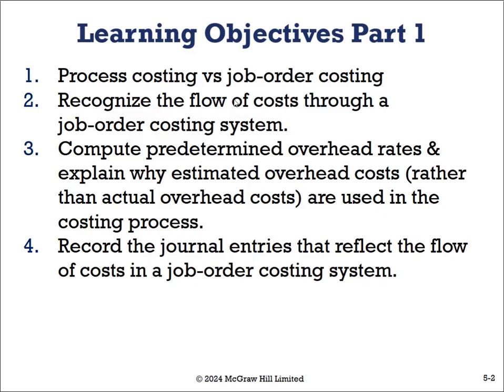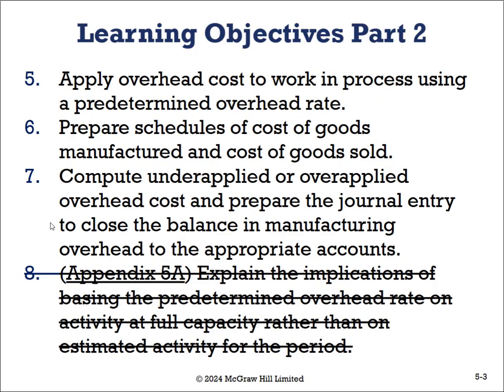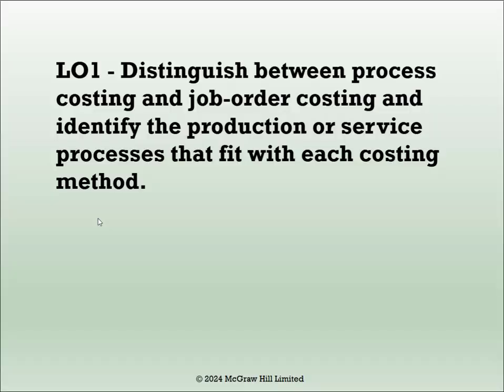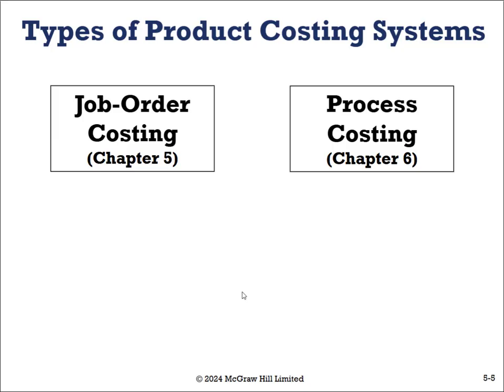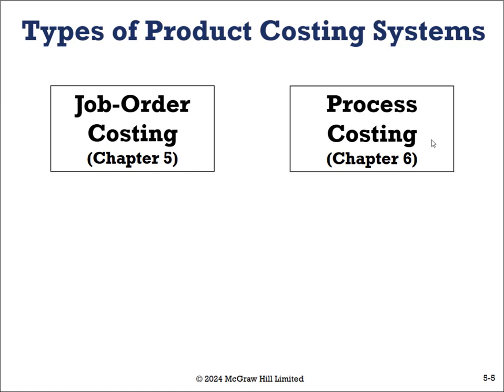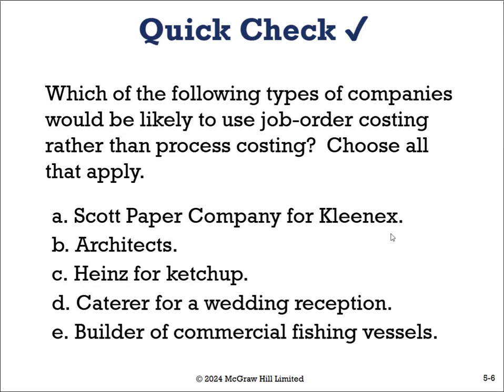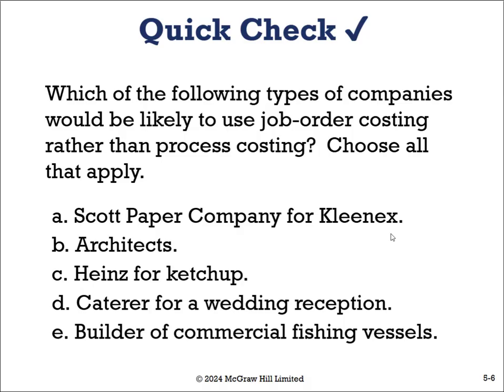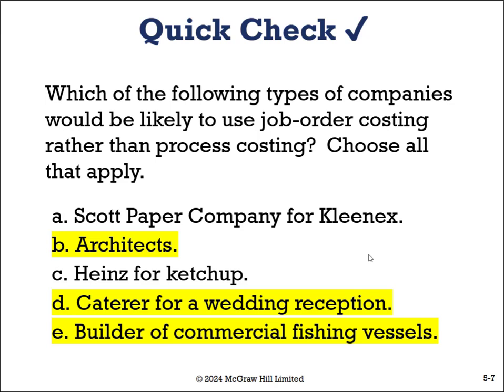Job vs Process Costing | Chapter 5 | Managerial Accounting